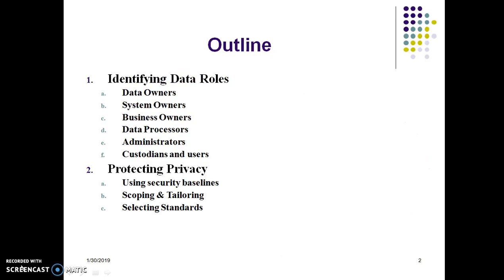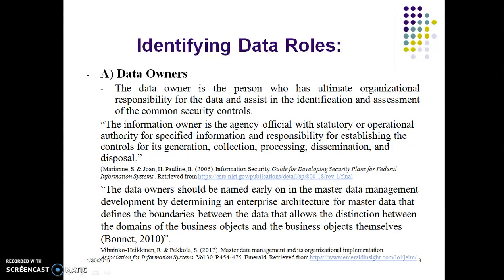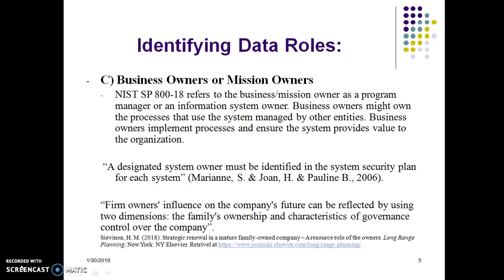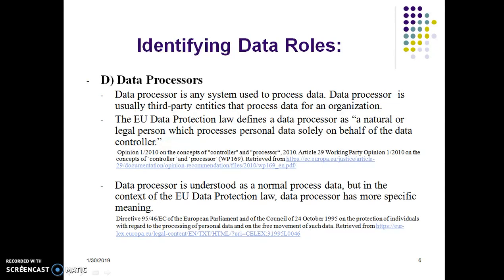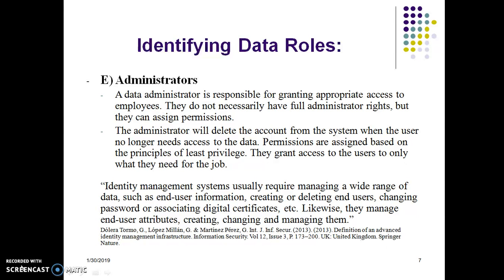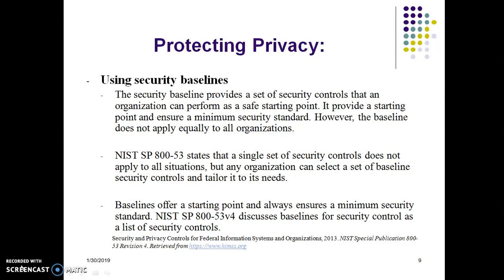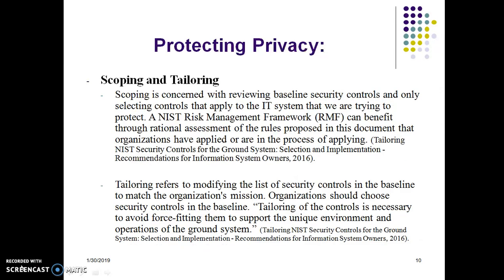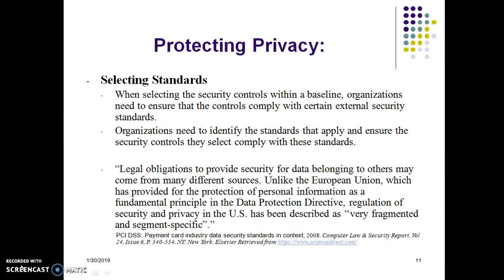Identifying Data Roles and Protecting Privacy